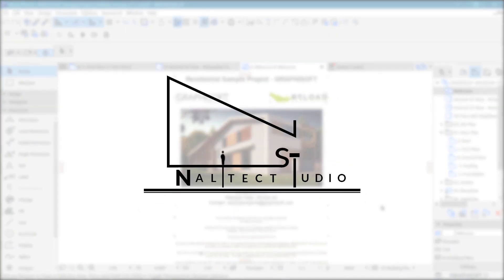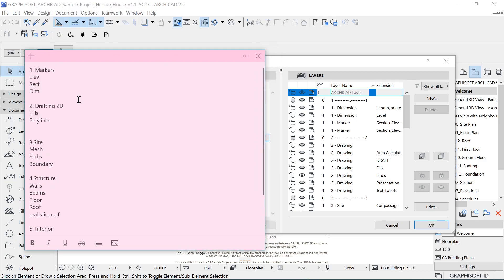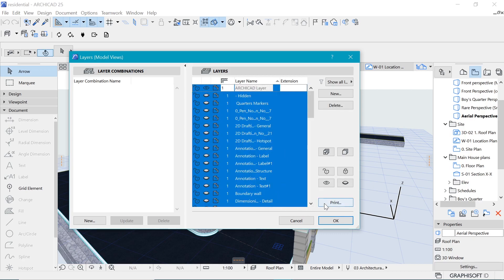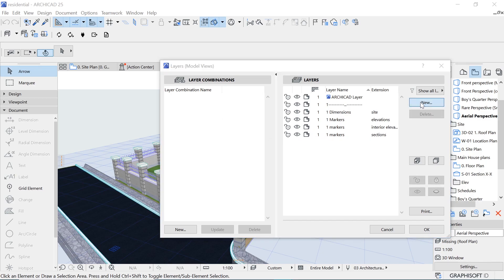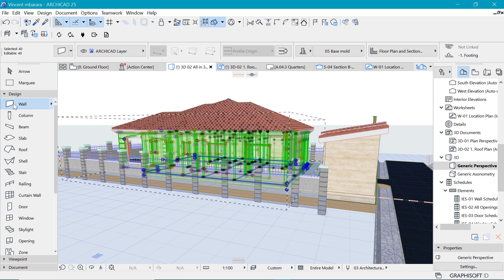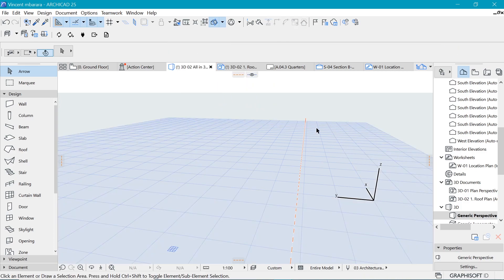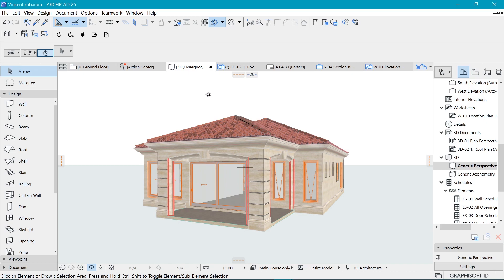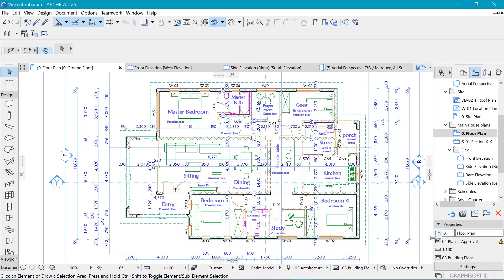Adopting the best practice with archicad layers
In this video we re-organise a real life project into new set of layers and layer combinations.